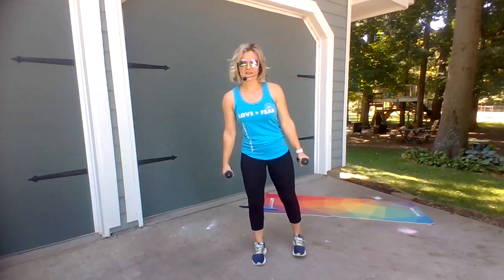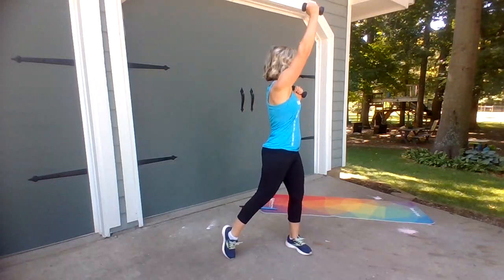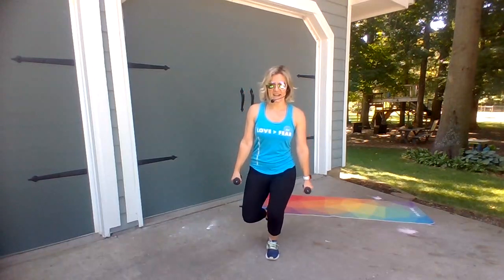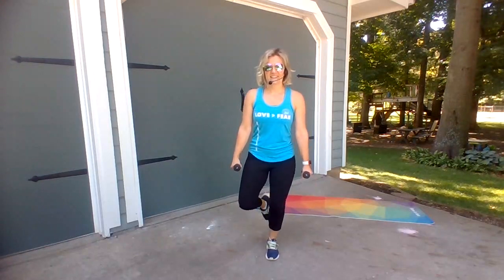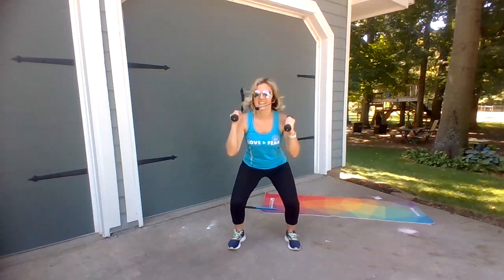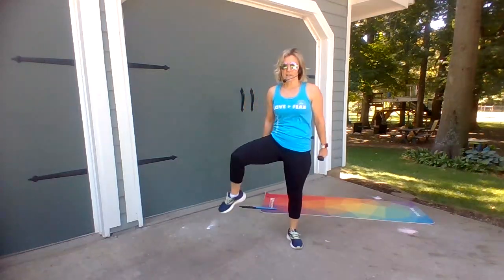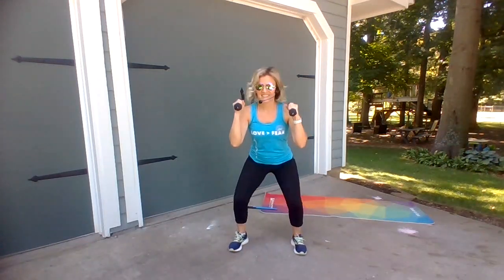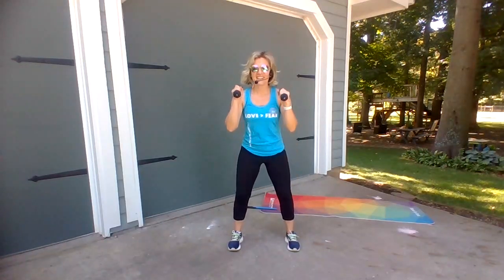Good Mood - Leg Toning Choreography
Grab some light hand weights and work this leg-focused song into your dance fitness playlist! Good Mood by RICHLIN.

Revelation Wellness instructor in KC, MO.